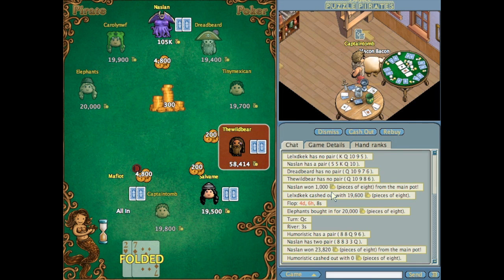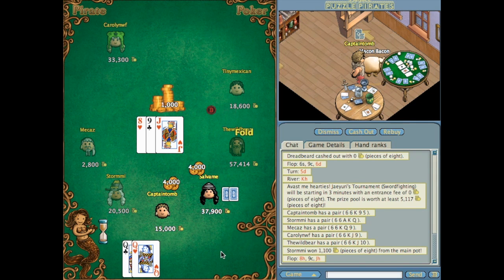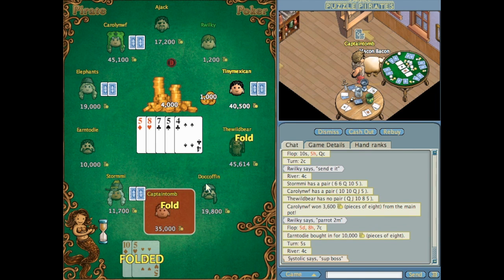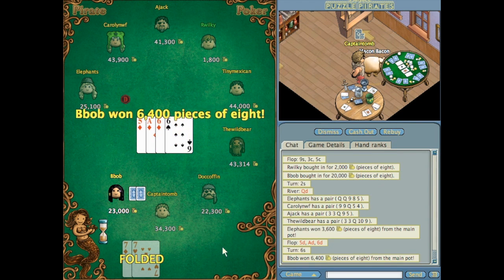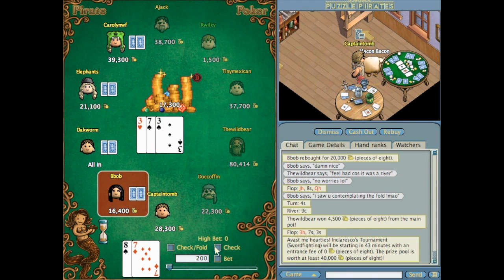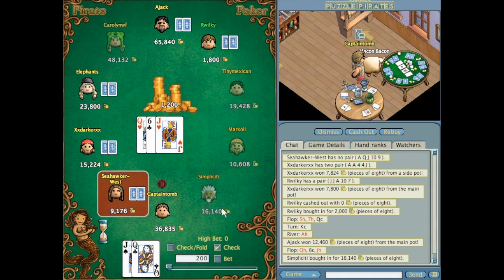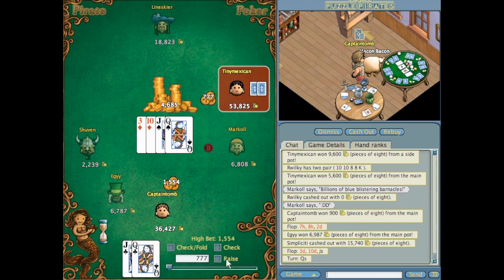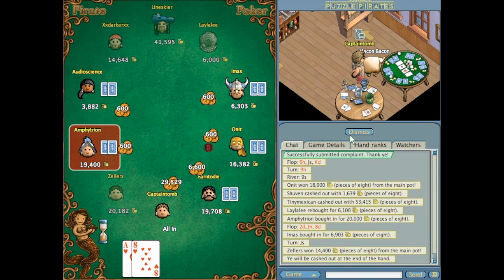Puzzle Pirates Poker | Guide to Success | Episode 1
A puzzle pirates poker session on trying to help you to become a better poker player.